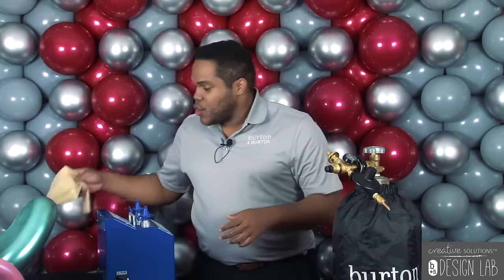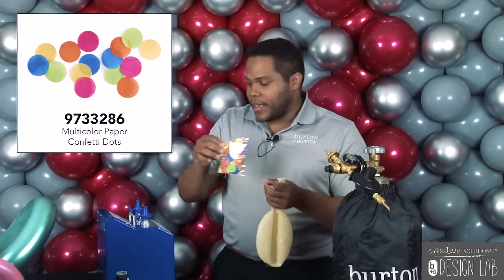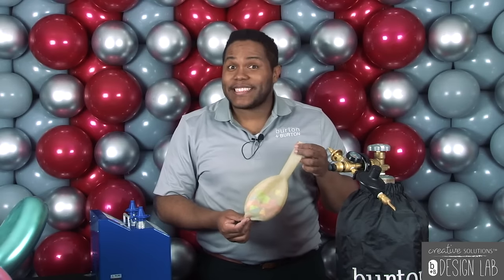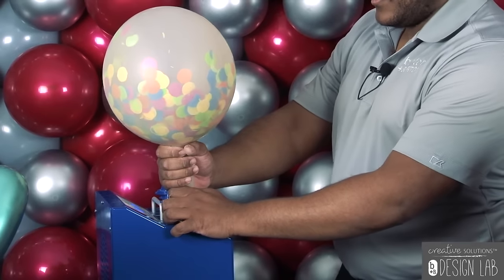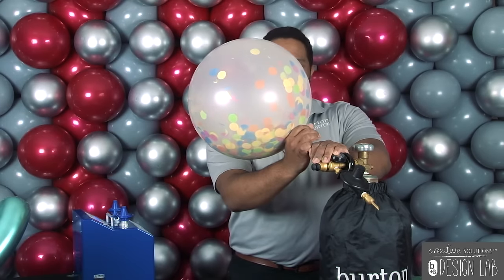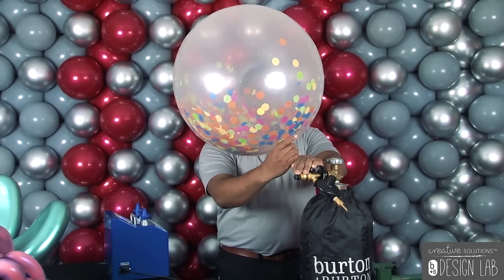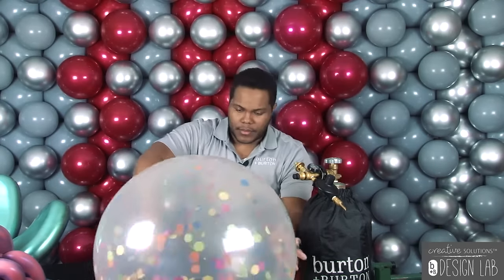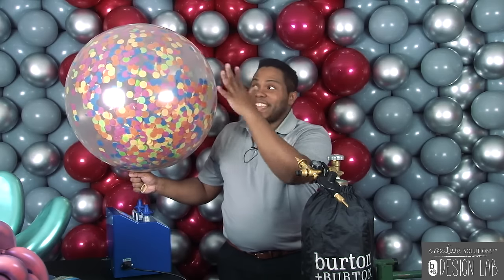Paper Confetti Balloons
Ready to master the confetti balloon? Join burton + BURTON's very own Edward Muñoz, CBA®, as he demonstrates how to use our paper confetti.